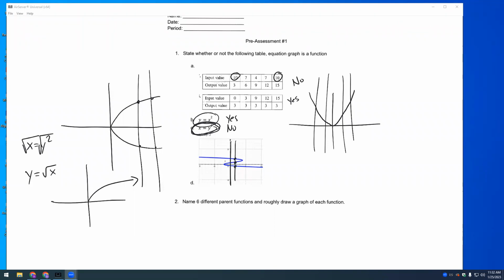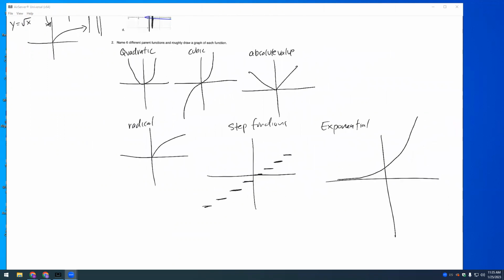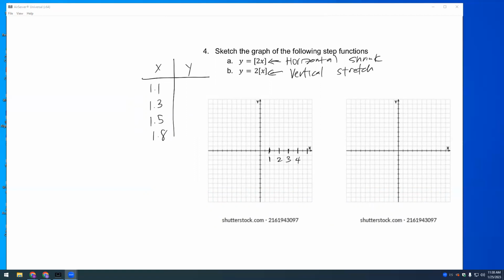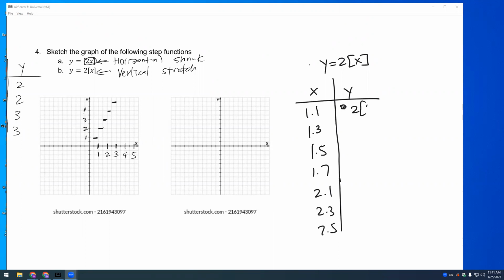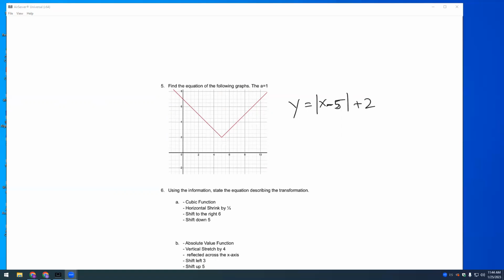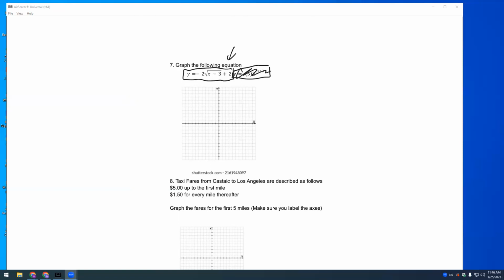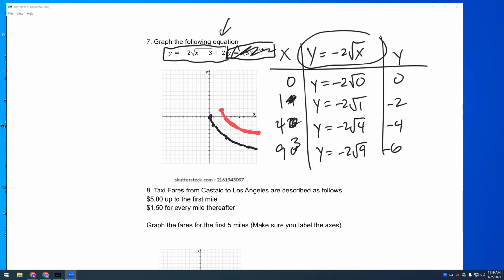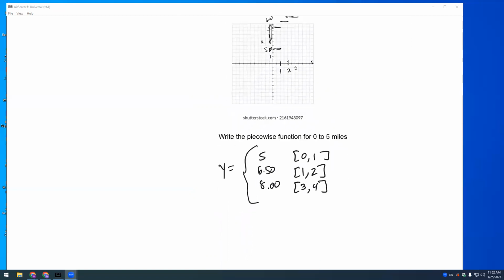Algebra 2 Transformations